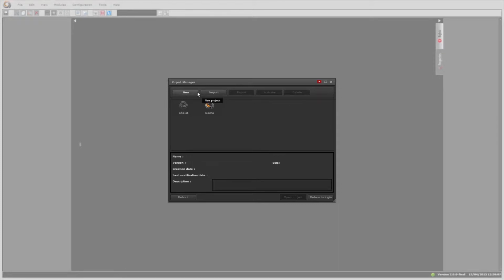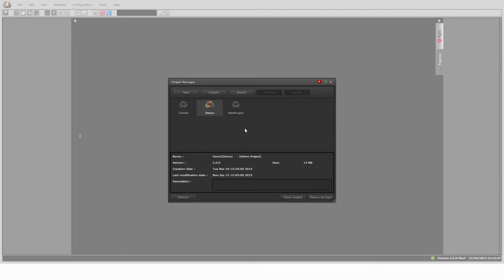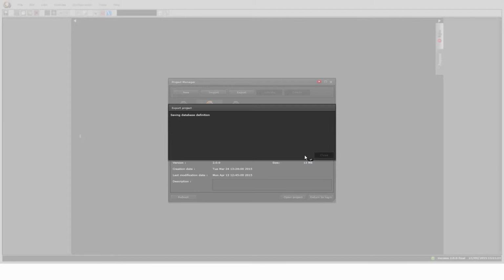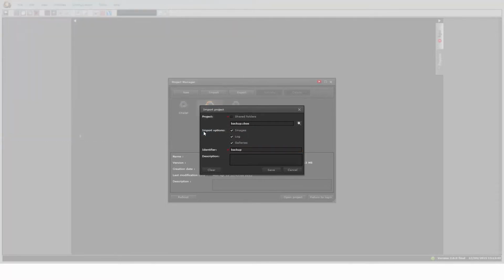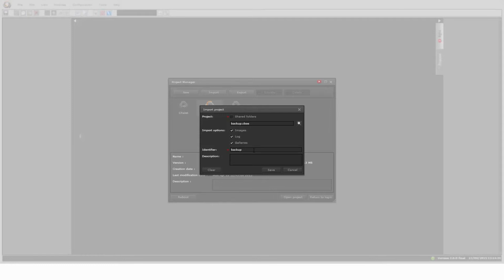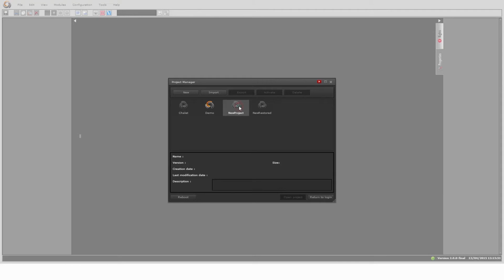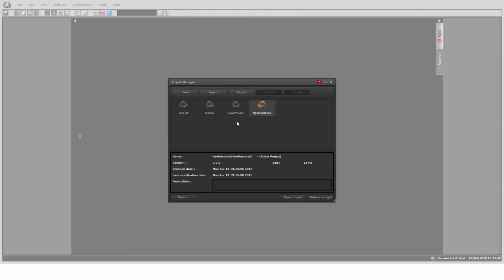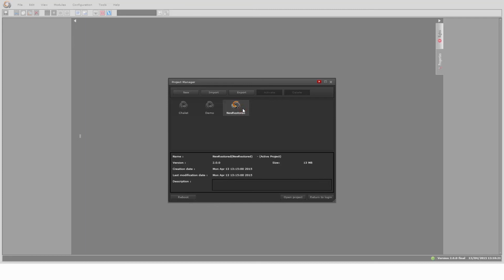3. Project management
How to create, export, import, delete and activate projects of the CBSE